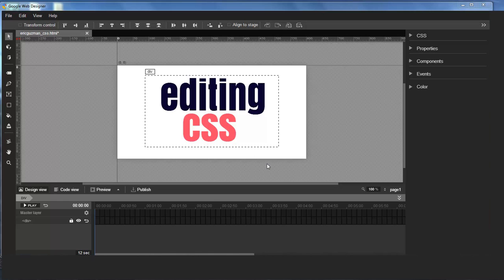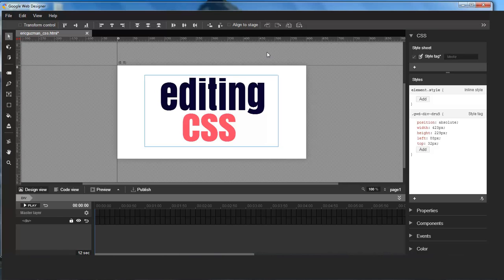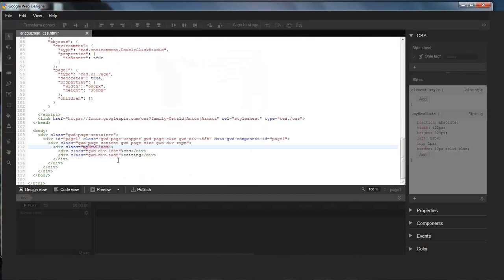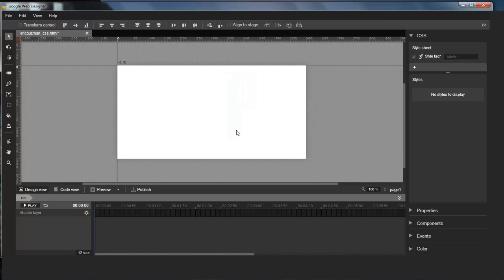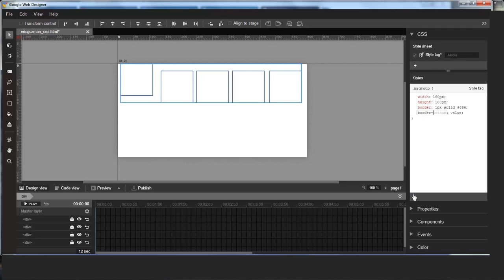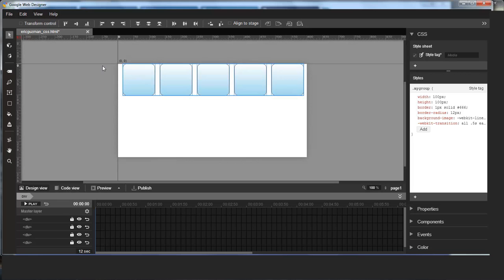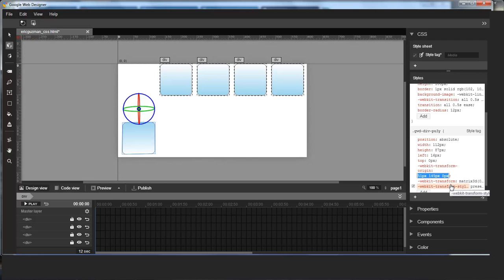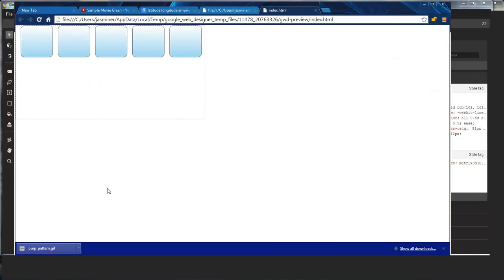CSS Panel Demo